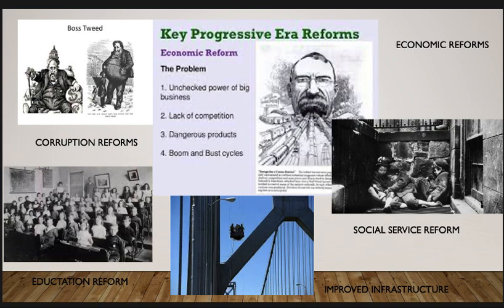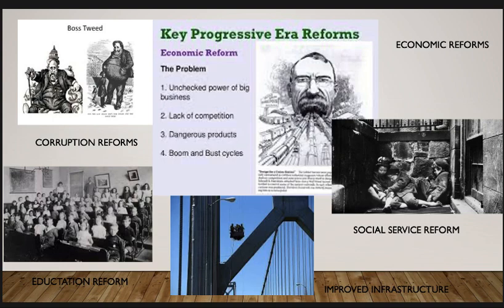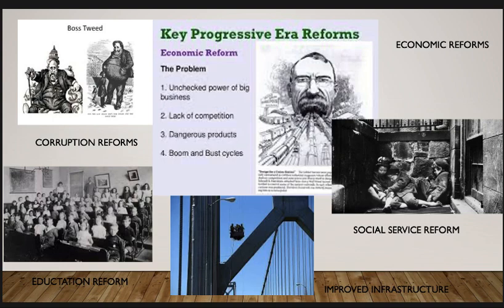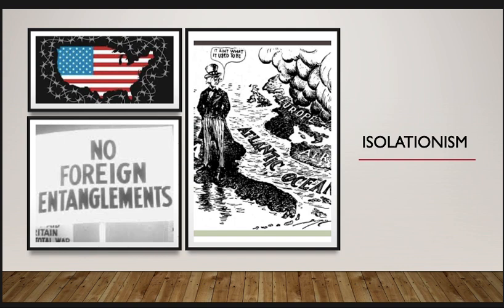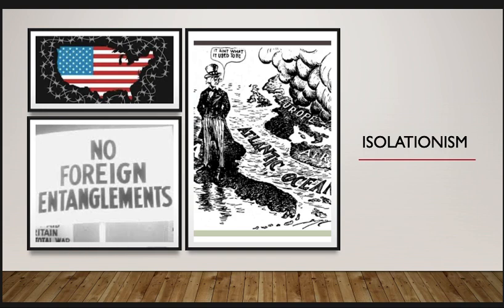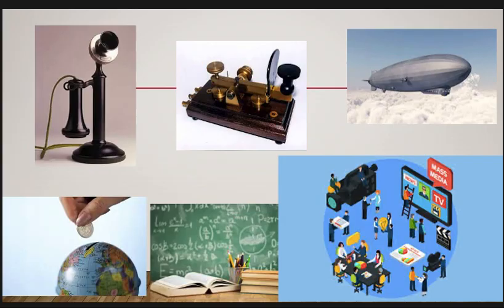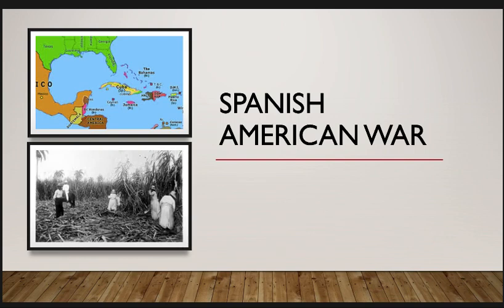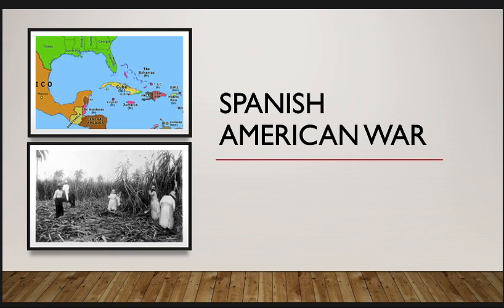APUSH 3 31 21